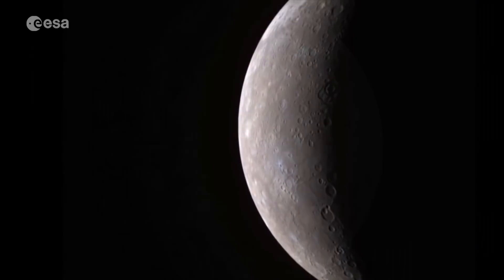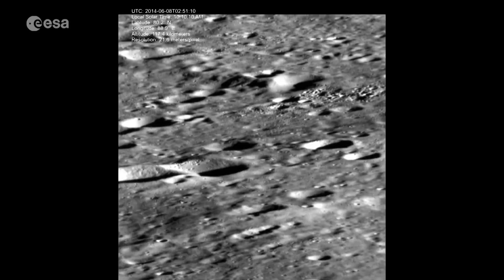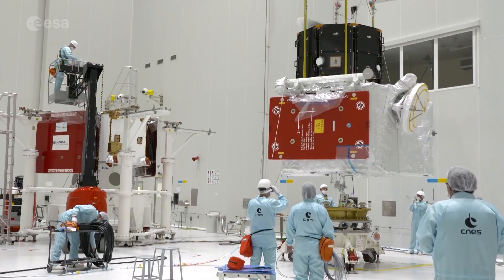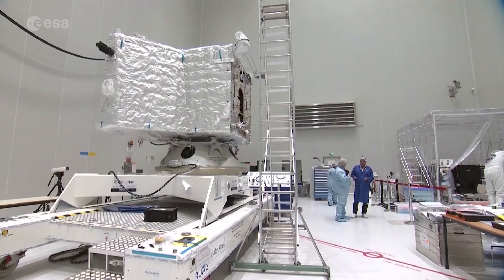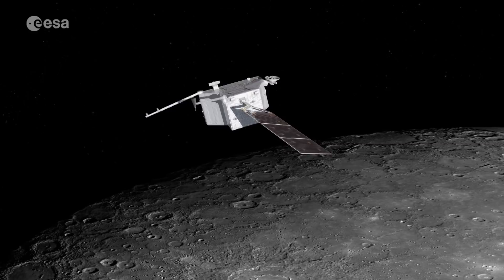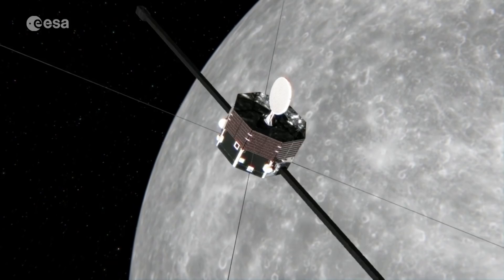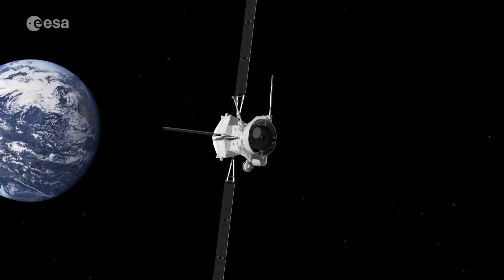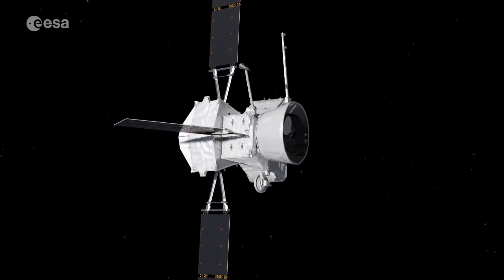Planet Mercury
Mercury, the least explored planet of the inner Solar System, is the target of BepiColombo, the ESA/JAXA mission that is going to reveal the secrets of the smallest of the rocky planets.

Watch the launch of BepiColombo live on 20 October 2018 at 3:45 CEST